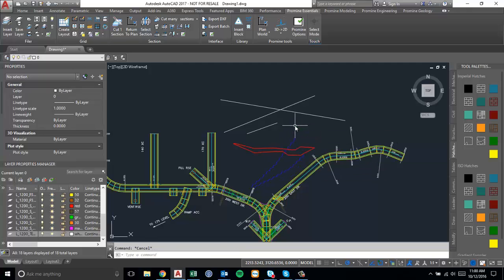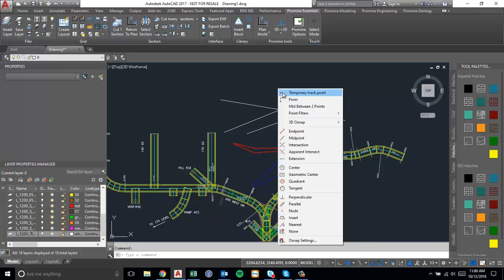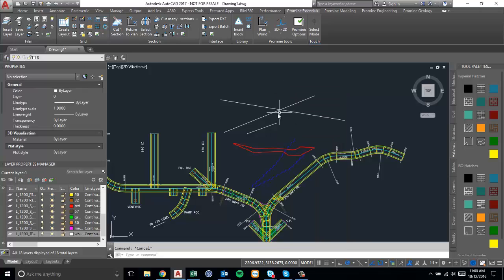Promine AutoCAD Tips & Tricks : Time Saving Keyboard Shortcuts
The Shift key is always attributed to shortcuts in most computer programs, AutoCAD is no different, this week’s tip goes over a couple of different Shift key shortcuts. We’ll be going over the Shift + left mouse button for deselecting objects, Shift + right mouse button to select a snap on your next click and finally the combination of extend and trim commands with the shift button.